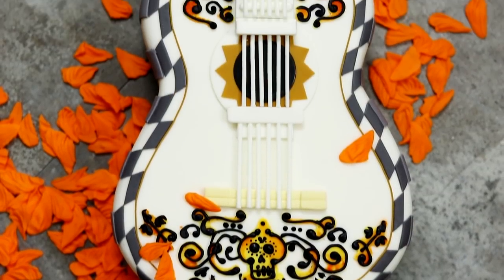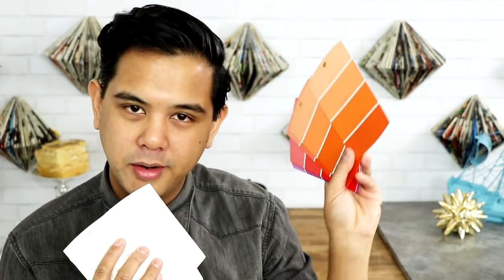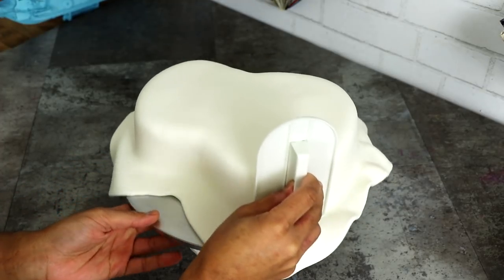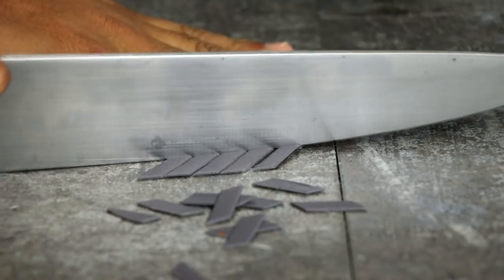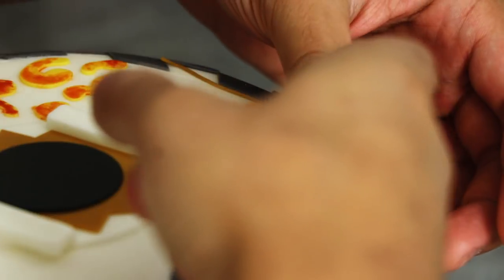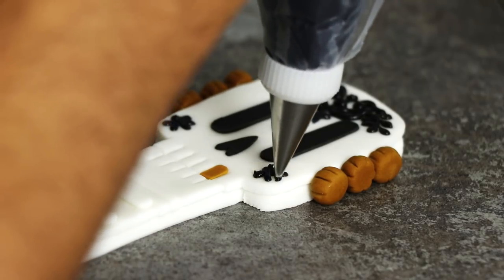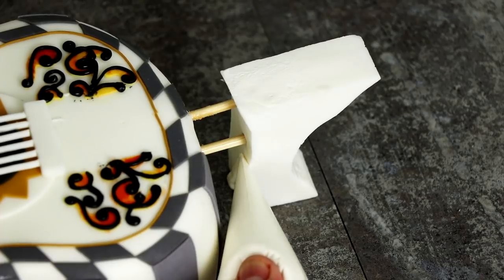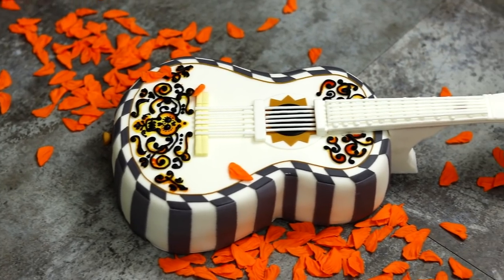Coco Guitar Cake | Disney How To | Koalipops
This awesome Coco Guitar Cake is great ideas for a Coco party or a Disney themed party.